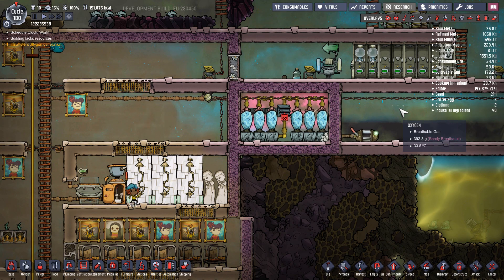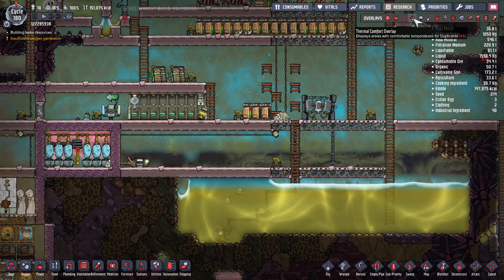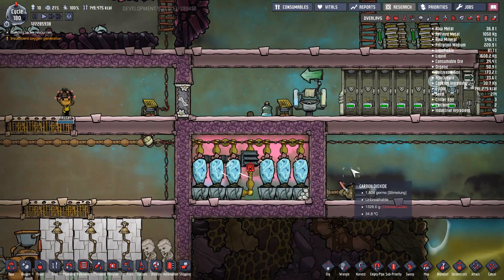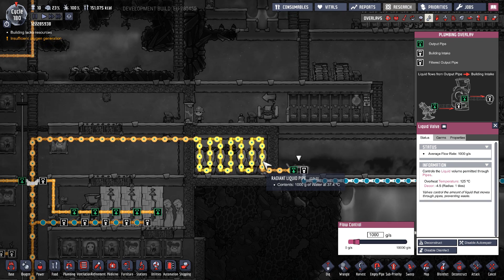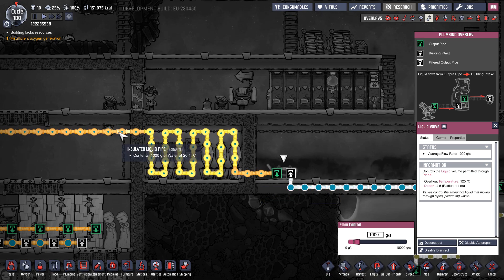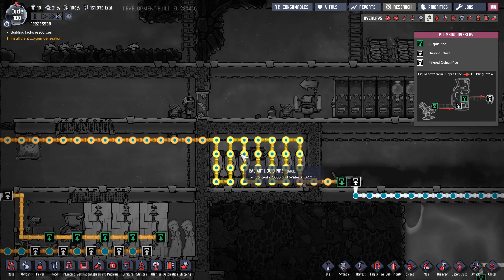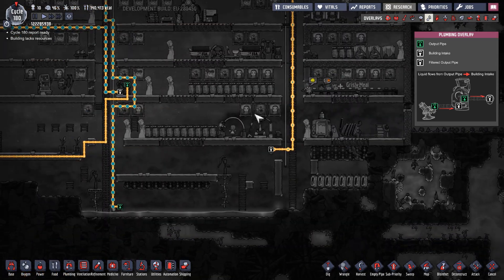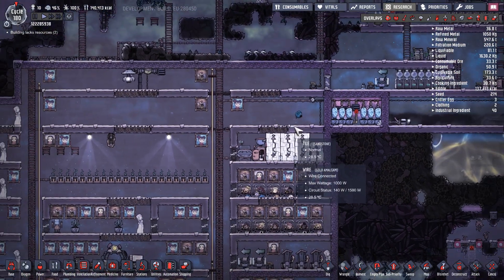#17 Oxygen Not Included - How to Cool Water with WheezeWorts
Water is cool ! Or it should be cool ! Here's how to cool it down with wheezeworts ! :D